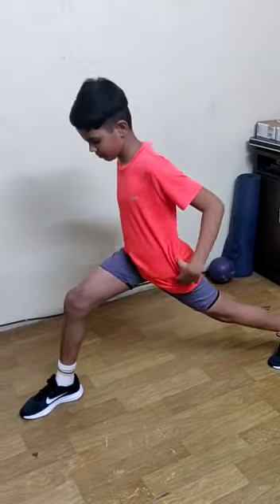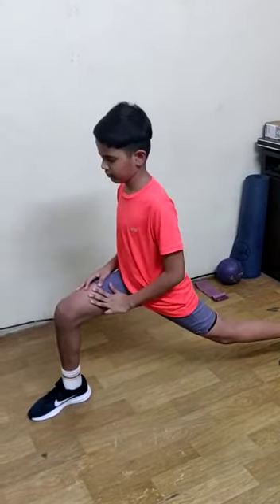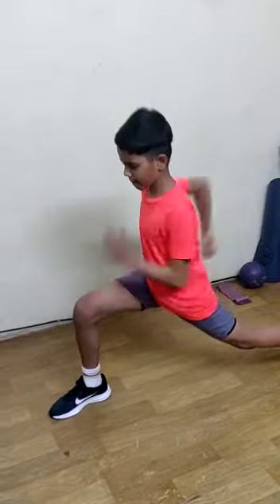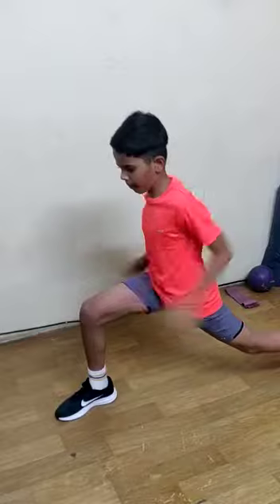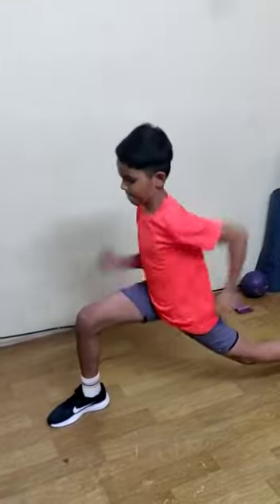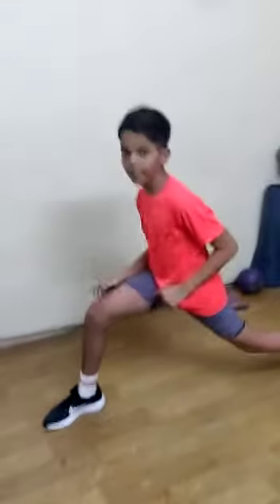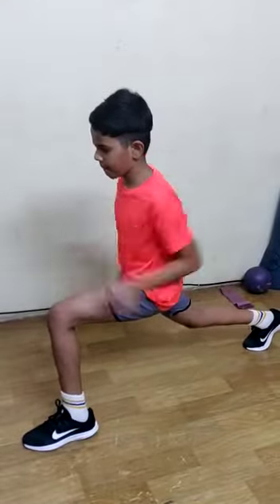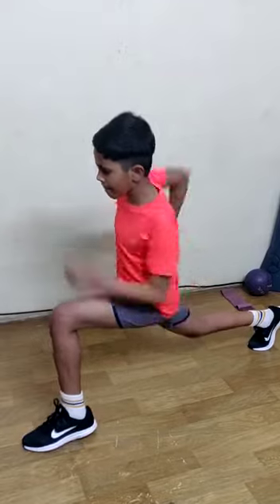Athletics Workout For Children- Lunges and Arms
Here is the next demo video. These are Arm actions in lunges position. Try this fitness activity for children at home and let us know how it works!

Due to the Covid-19 situation we figured that our children have not had any physical activity. Hence, we came up with some fitness tasks. Join us in these fitness activities.

Be a part of their journey with Heed India NGO, a passion-driven non-profit organisation that helps underprivileged children in India and provides free sports education to ardent children who are enthusiastic about sports.